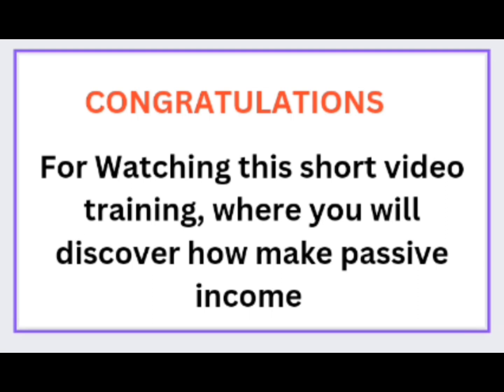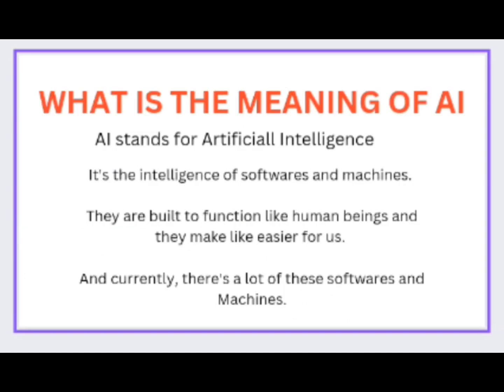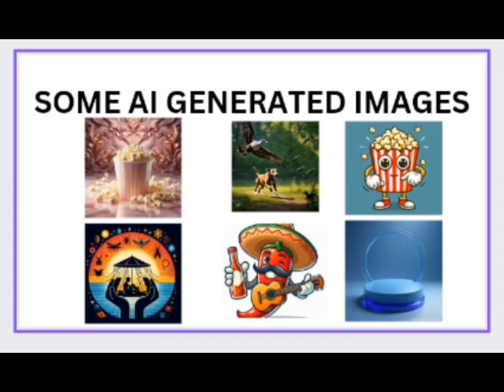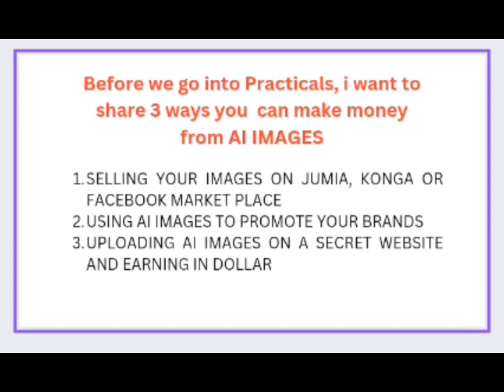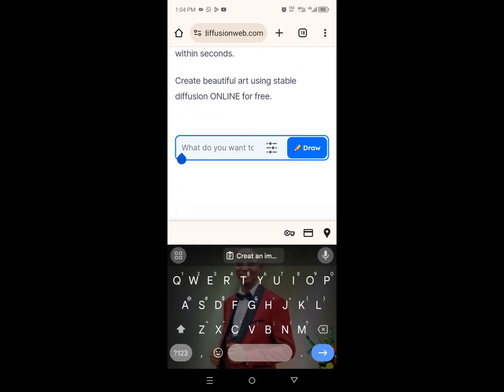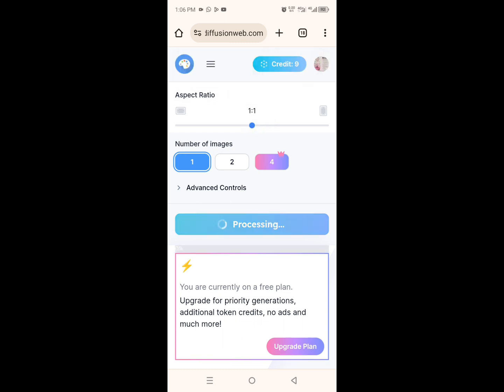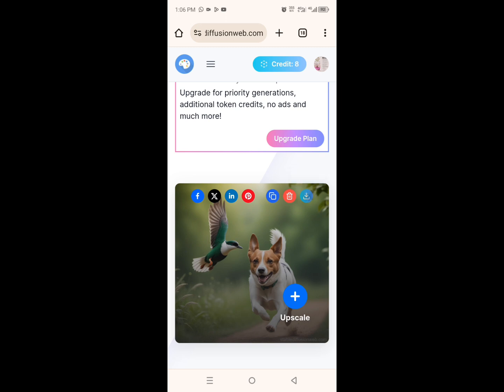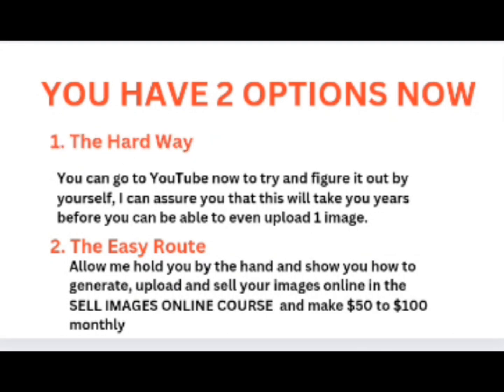How To Sell Your AI Generated Images Online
In this short video tutorial, I revealed to you how to generate your AI IMAGES and sell them online and earn $50 - $100 every month.